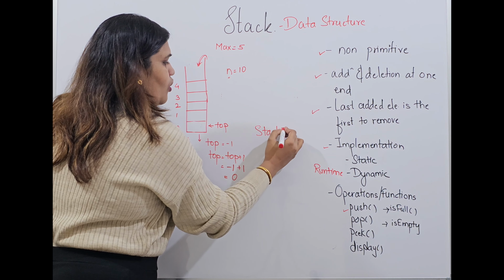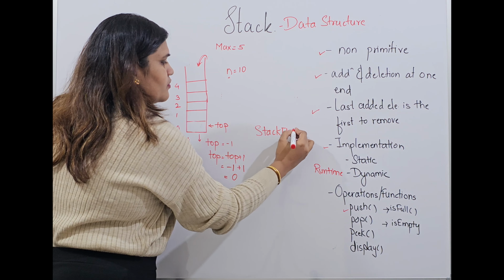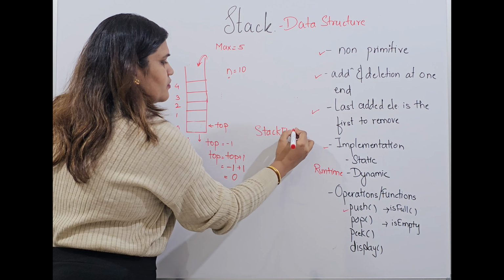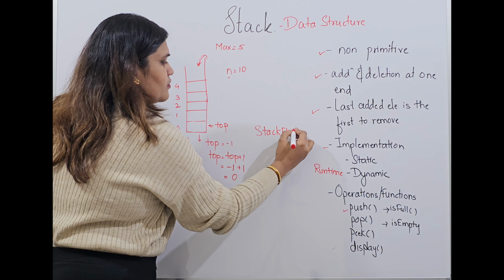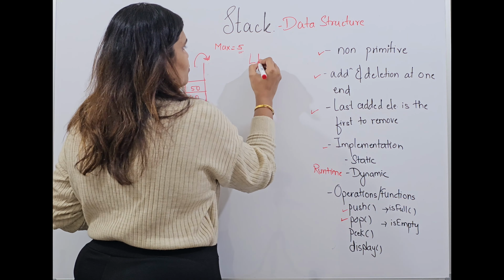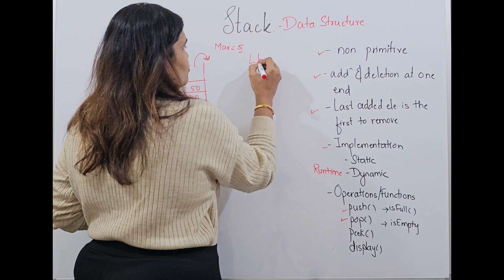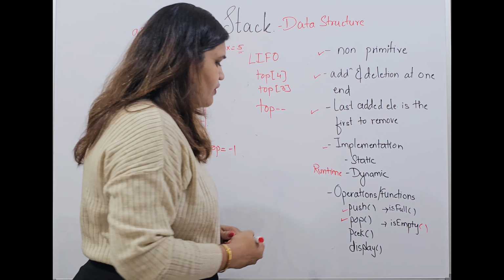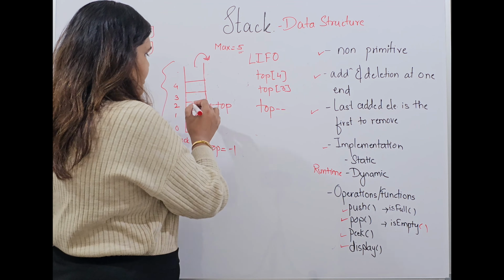Stack Operations Explained – push, pop, peek & More in 1 Video!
Master all essential stack operations—push, pop, peek, and more—in one easy-to-follow video. Perfect for beginners and coding enthusiasts!